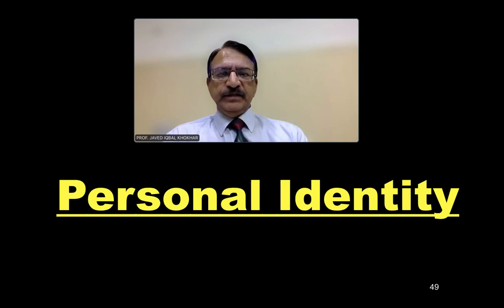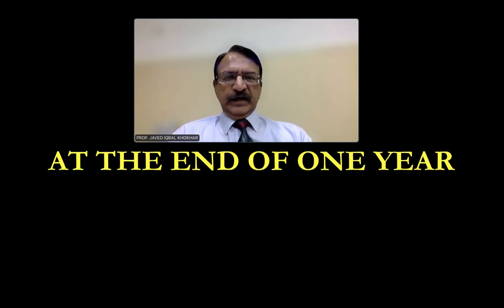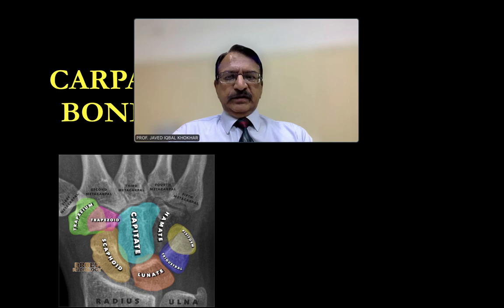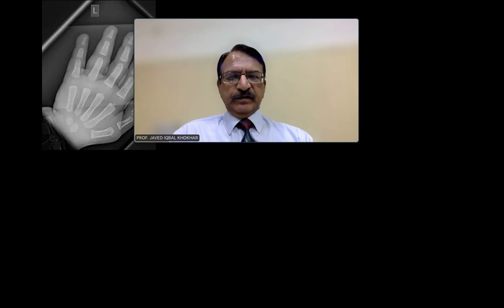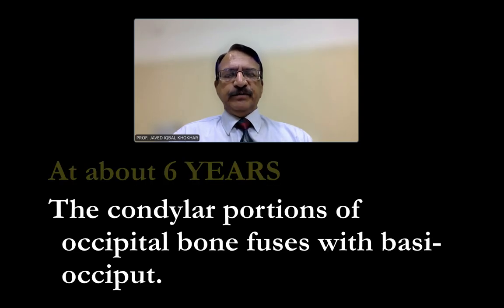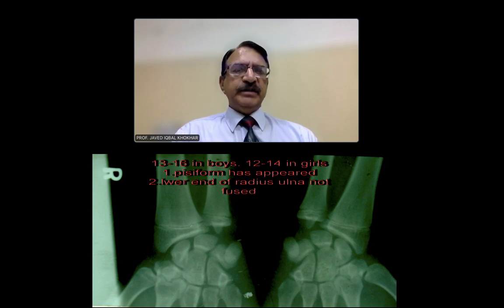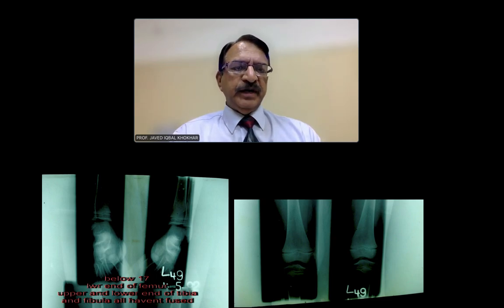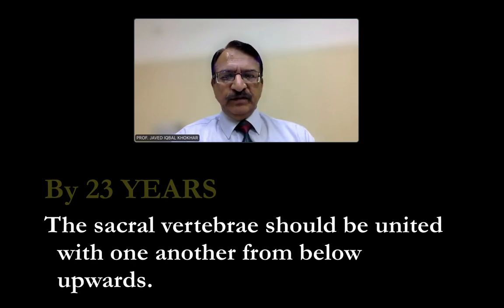15. PERSONAL IDENTITY AGE DETERMINATION WITH OTHER PARAMETERS age-determination